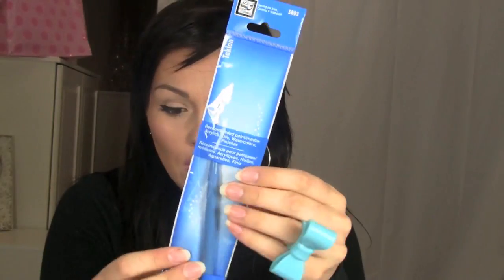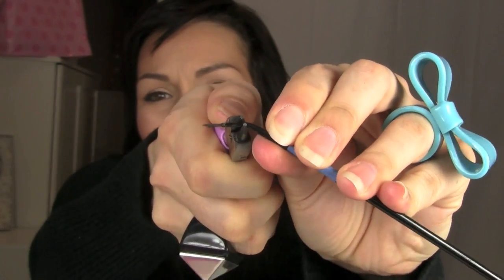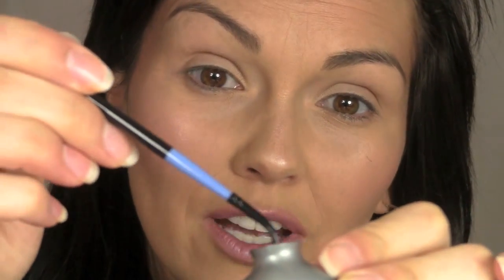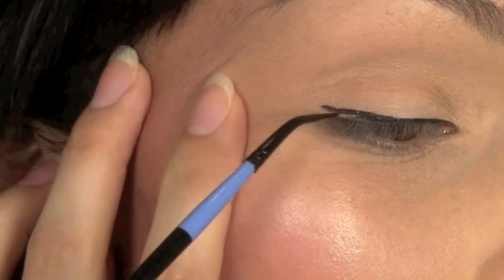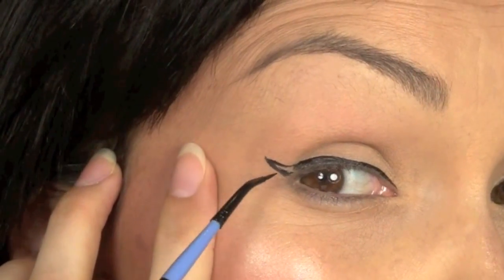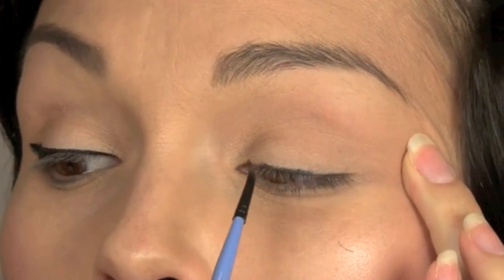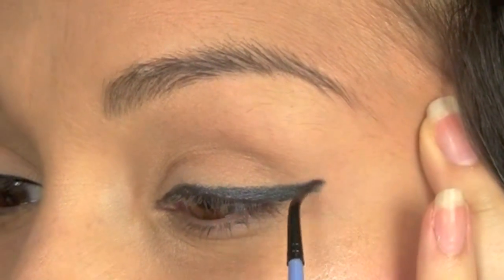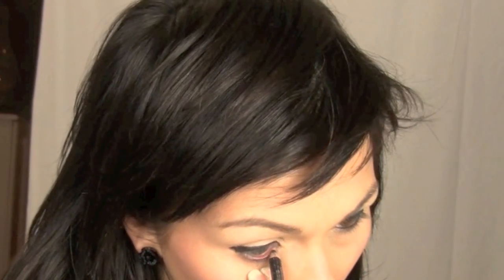Perfect Liquid/Gel Eyeliner Tutorial & a DIY tool | Kandee Johnson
Here's my tips and tricks for getting perfect liquid or winged liner, using either liquid liner or gel eyeliner. And my special trick for getting the perfect eye liner brush! How you can make it yourself!